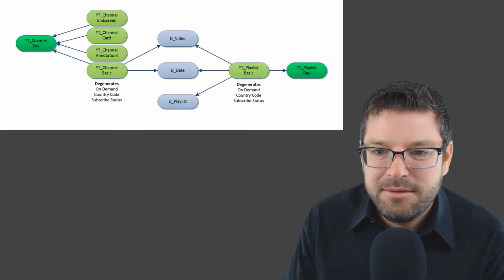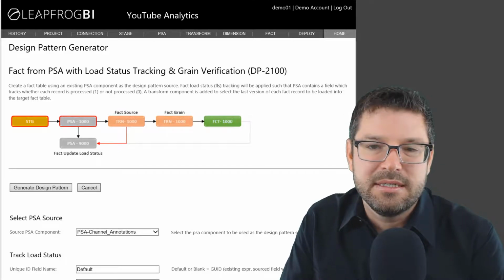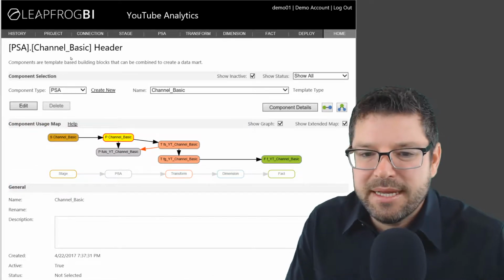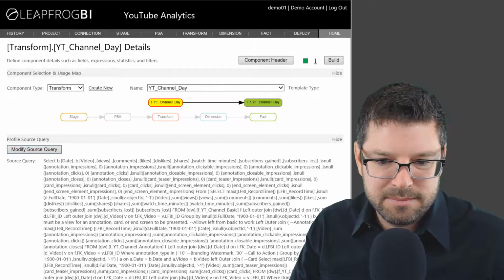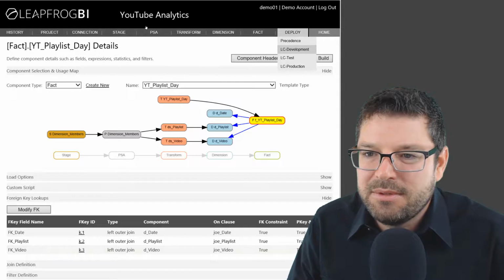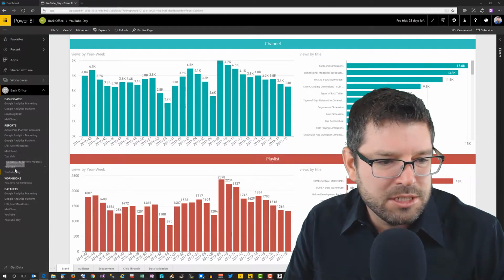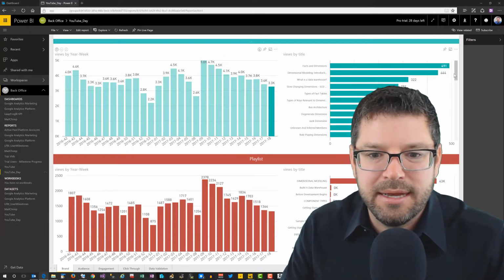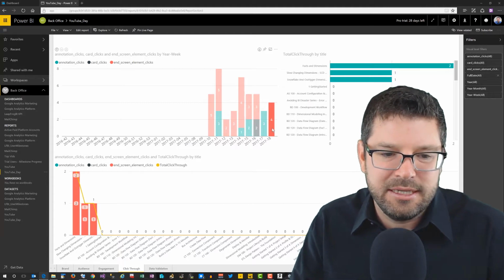YouTube Analytics in Power BI - Model And Presentation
Our data is in PSA, and we have everything we need to build out a dimensional model.  In this video we will define a conceptual model and use the LeapFrogBI Platform to automate the development of all required ETL.  Finally, we will deploy our data to Power BI.

You can find any resources referenced in this video series Search for this video's title.